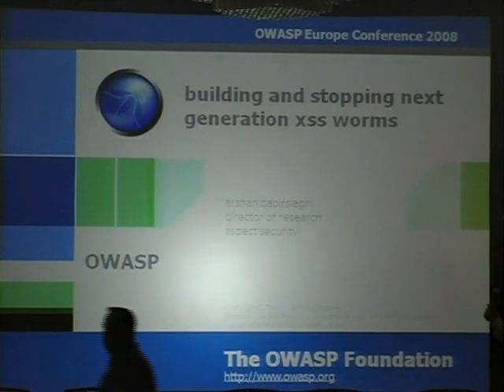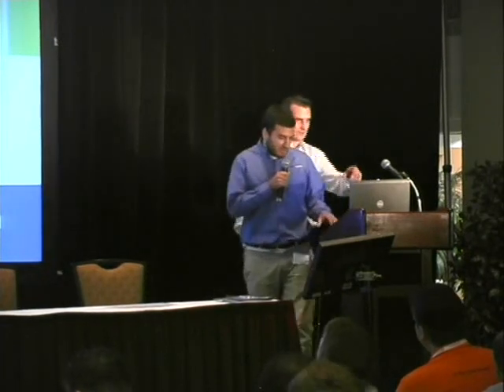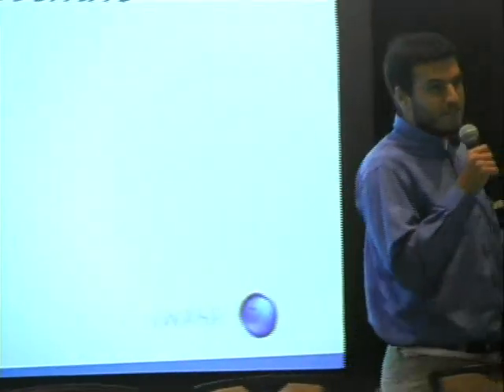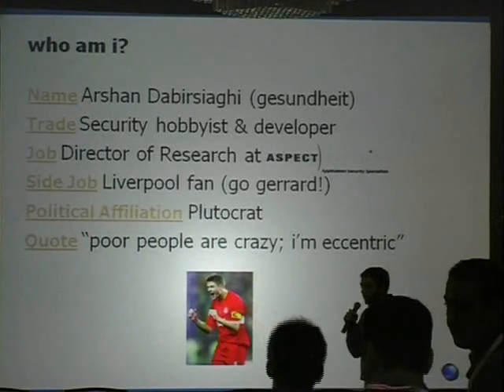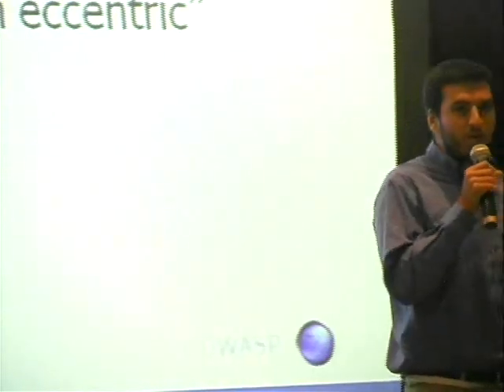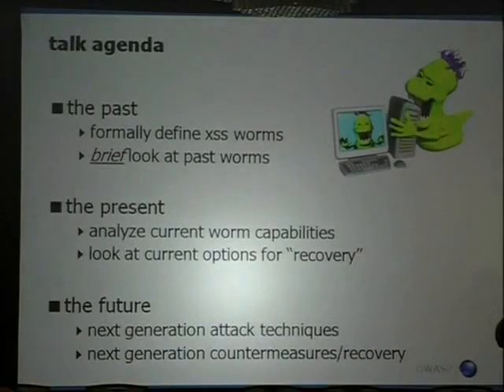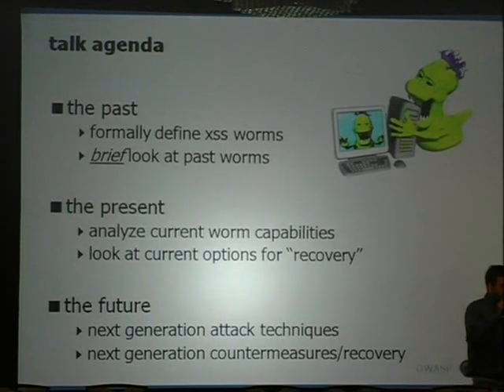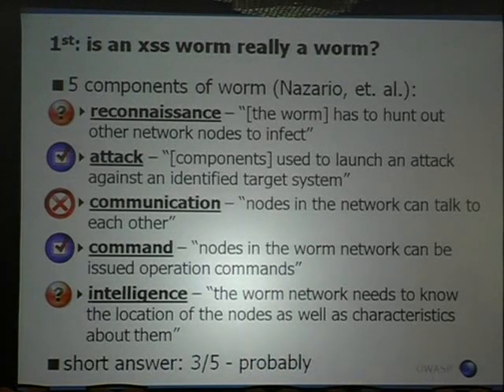Owasp5015 Part1 - CLASP (COMPR, LIGHTWEIGHT APPLICATION SECURITY PROCESS) w/ Pravir Chandra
NEXTGEN CROSS-SITE SCRIPTING WORMS, with Arshan Dabirsiaghi. Many sites today would enjoy the ability to allow users to provide their own HTML in order to customize their page layout and general user experience. Because of the concerns regarding XSS, it is generally thought of as 'too dangerous' to allow them to input any HTML at all. Sites like MySpace who have been brave enough to provide this functionality have no standardized, proven solution to validate user HTML. In many cases, it's easier to disallow everything that looks HTML or to output encode all user input. Not coincidentally, those sites have been the targets of complex attacks. Many sites today don't offer this type of functionality because of concerns for XSS and dangerous HTML. Arshan is a 25 year old security consultant. He wants to show web programmers how to allow users to supply their own HTML without exposing them to cross-site scripting attacks. Arshan has a B.S., M.S. in Computer Science (focus on Information Security) and has been involved in web and systems development for many years. --- Recorded at the Open Web Application Security Project NYC Conference on Sep 25, 2008 â Content produced Get Involved Today!